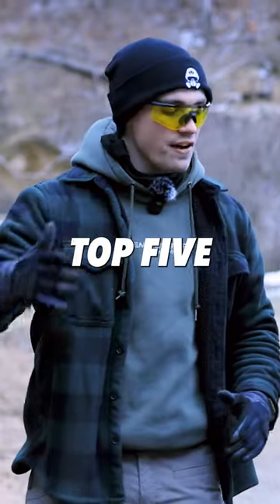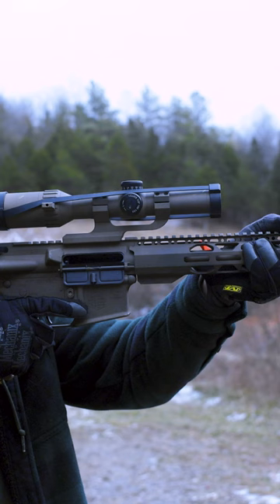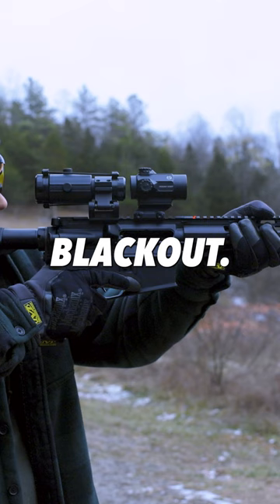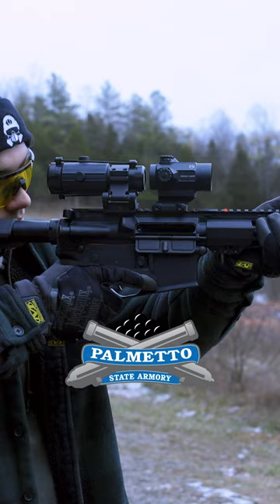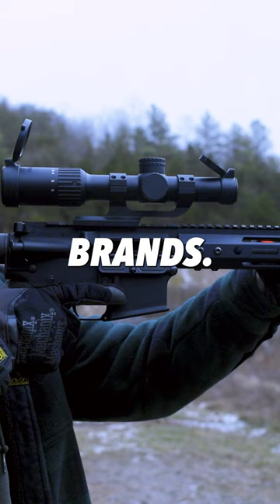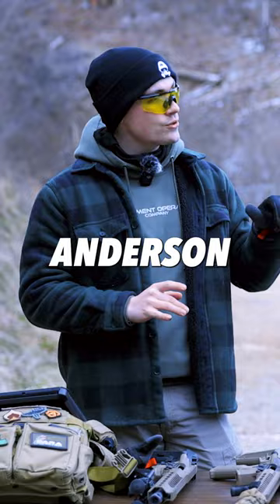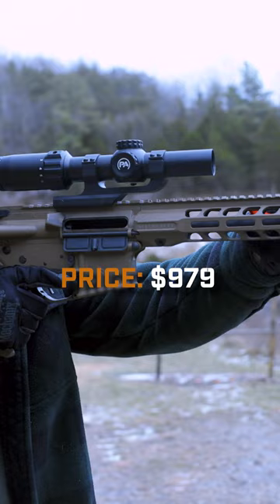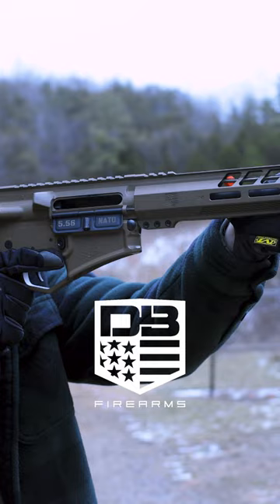The Best BUDGET AR15s You Need to Buy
In this short we cover a video we did about the TOP 5 Budget Rifles you should buy. Buying a new AR is never easy, especially if you do not have a lot of experience in shooting. This quick short is the fastest way to see what we believe are the best AR15s for a budget buyer.